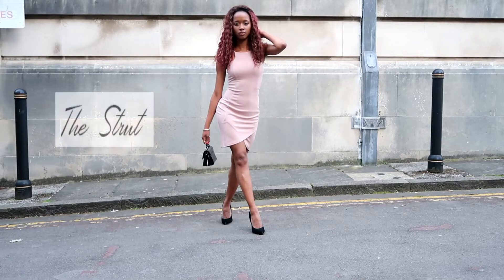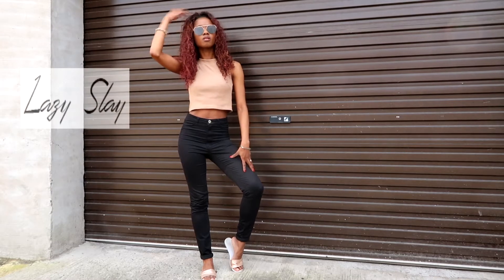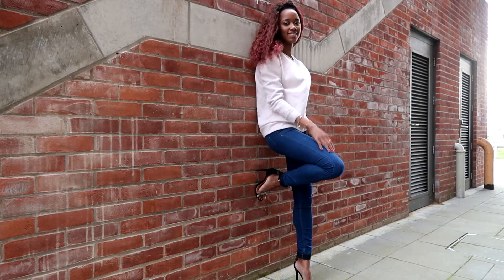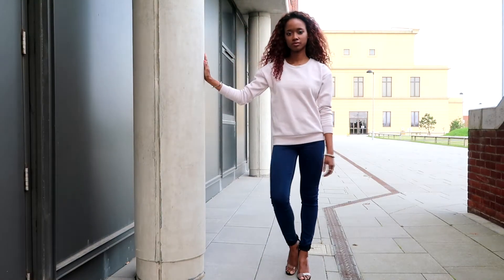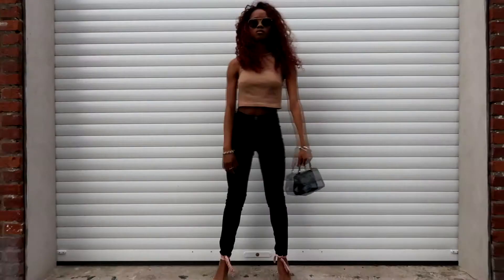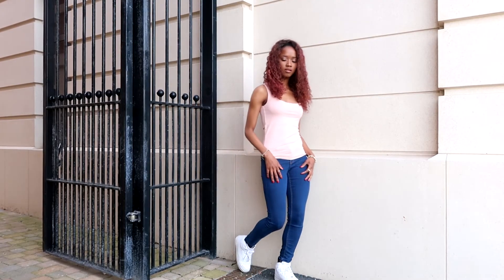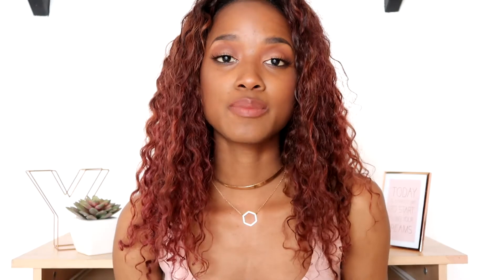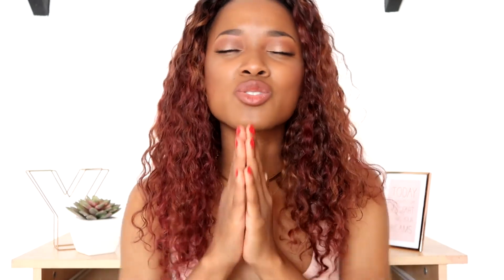How to POSE LIKE A BLOGGER - 10 Easy Poses for Outfit Photos ∣ Yara Mel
HOW TO POSE FOR OUTFITS LIKE A BLOGGER: I am showing you 10 pose ideas for outfit photos. You can rock this poses for your Instagram ootd and blog outfit photos. Because I've been a blogger for the past years I have taught myself how to pose so I thought I could share some useful tips with you all!

My videos revolve around Creating a sustainable Style & Lifestyle!

◊ Bored?

I exclusively promote Conscious/Eco-friendly/Sustainable brands!